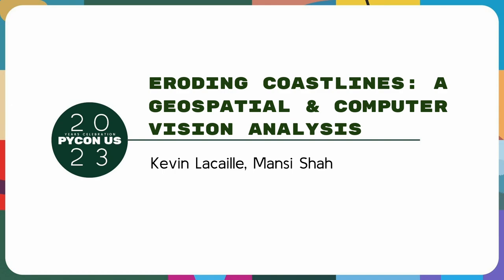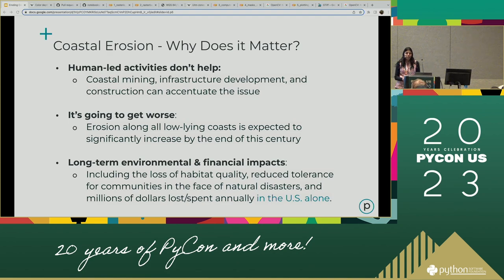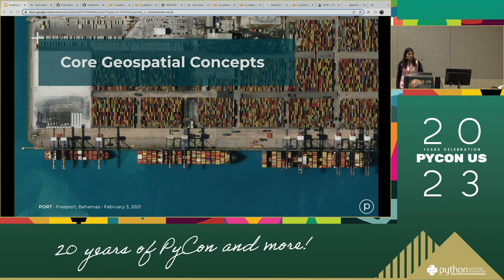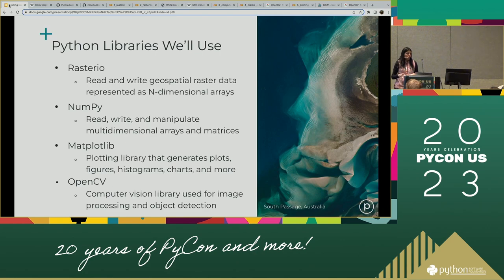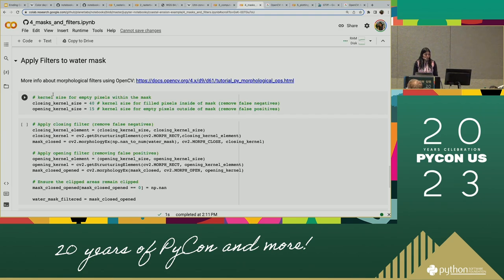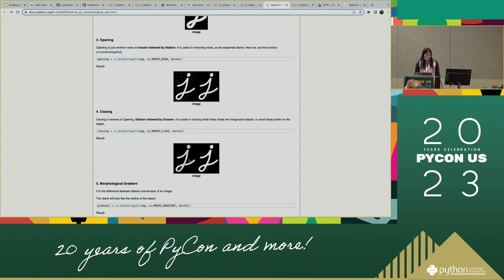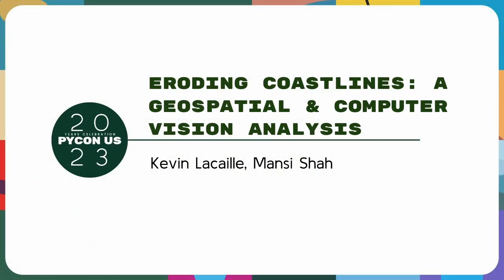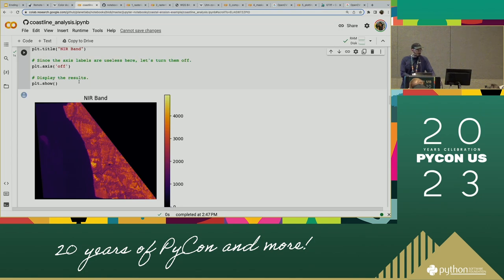Tutorials - Kevin Lacaille, Mansi Shah: Eroding Coastlines: A Geospatial & Computer Vision Analysis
Attendees will gain hands-on experience exploring satellite imagery and using Python tools for geospatial data analysis. They will apply what they’ve learned to identify & analyze instances of coastal erosion, one of the most pressing environmental & humanitarian challenges facing our planet today.